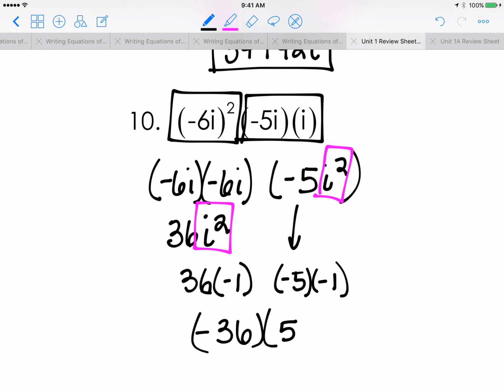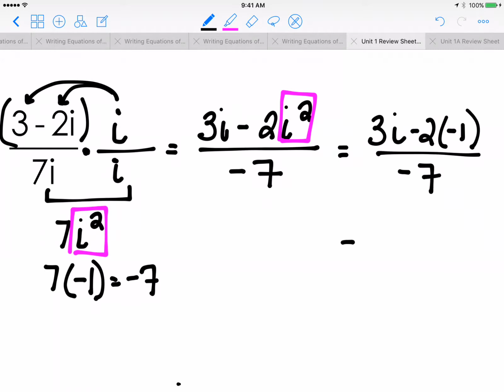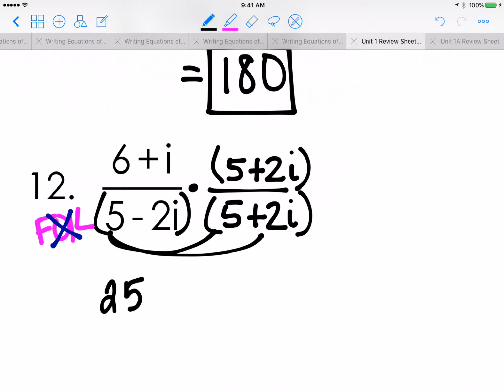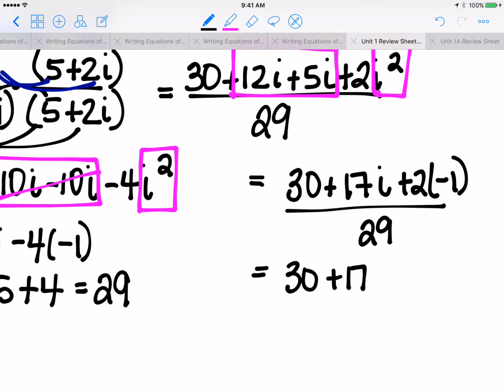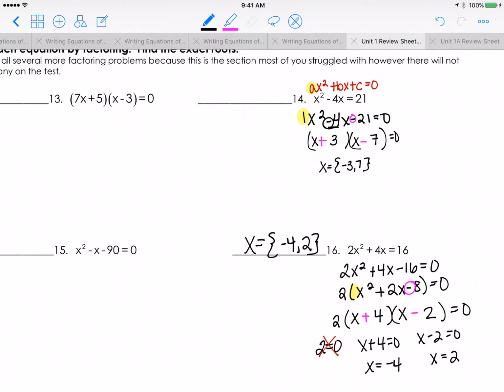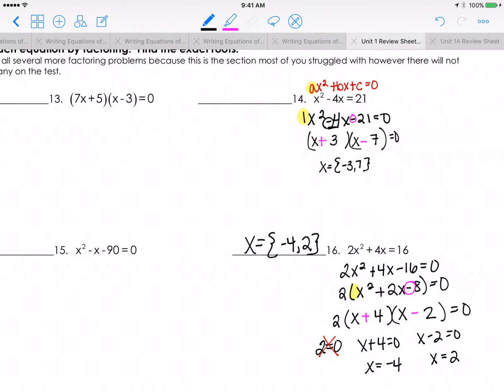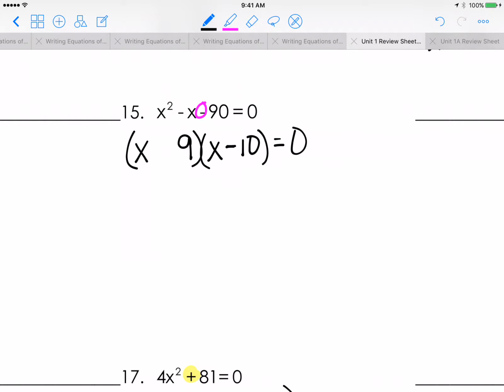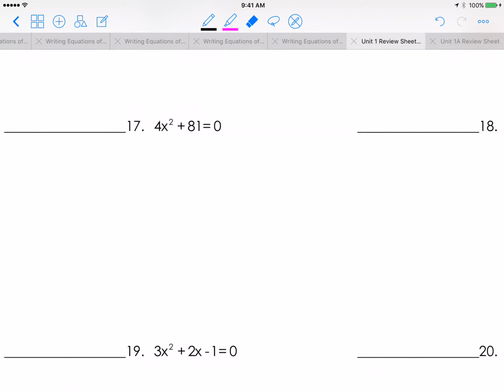Unit 2 Review Part 2